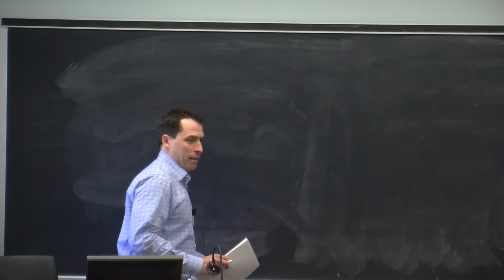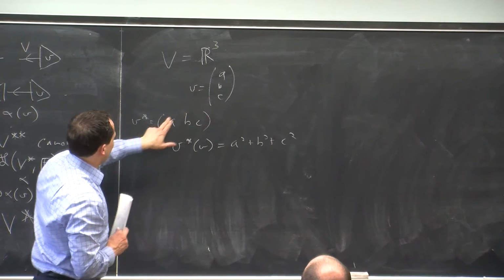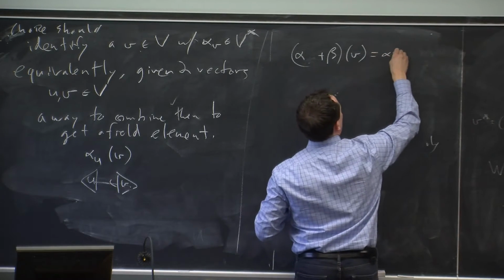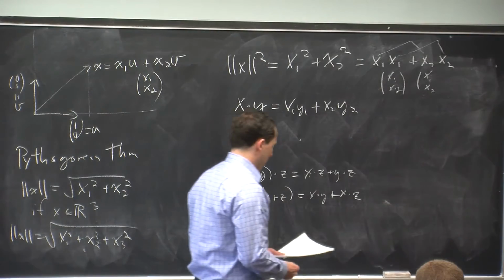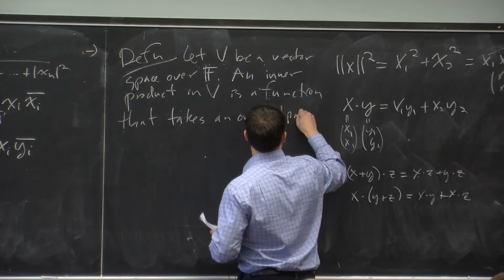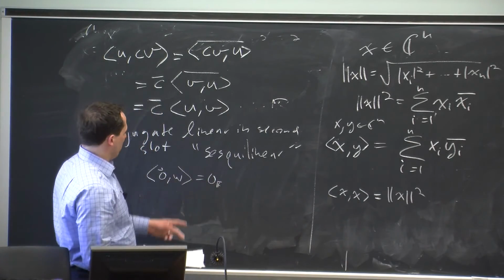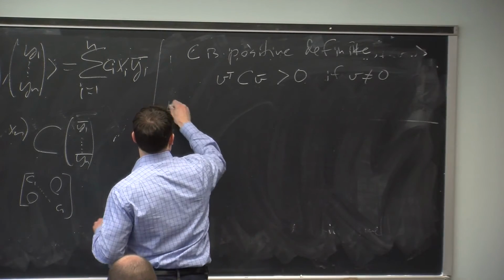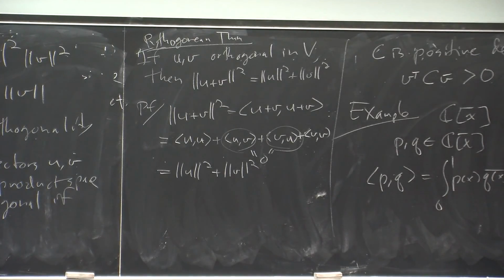Inner products part 1